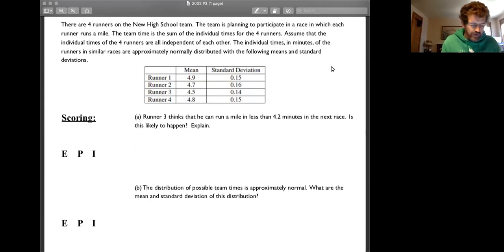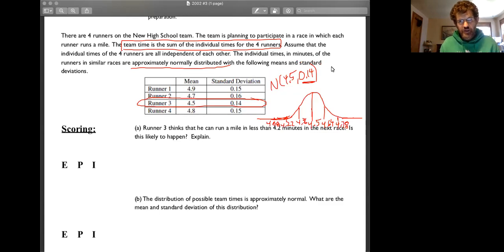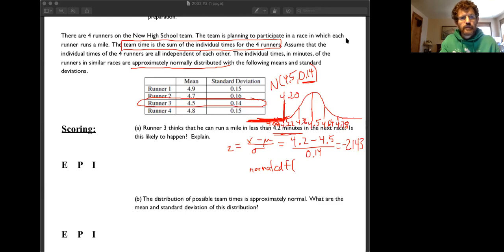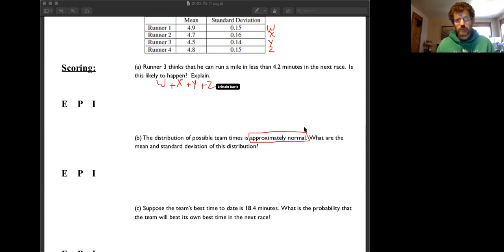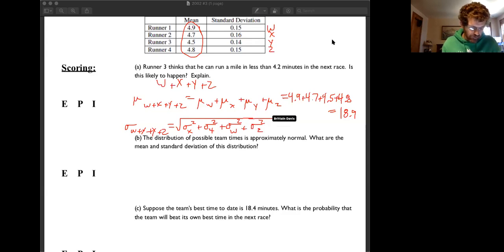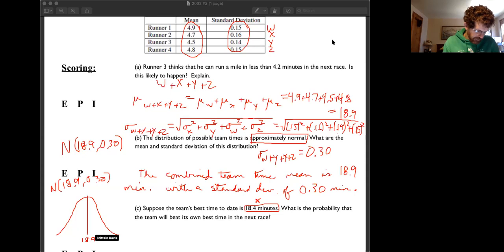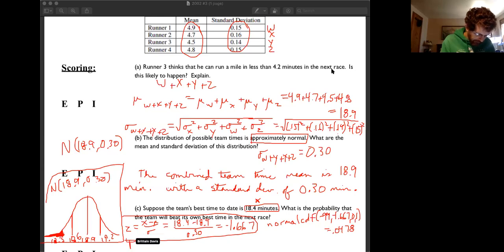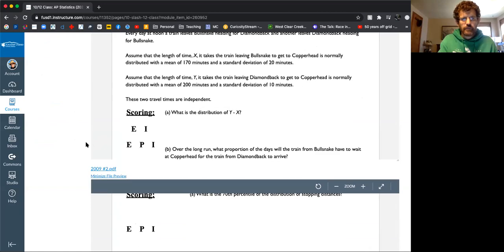10/12/20 AP Stats